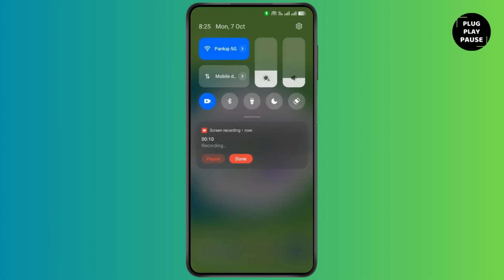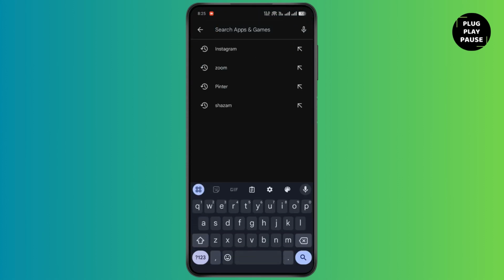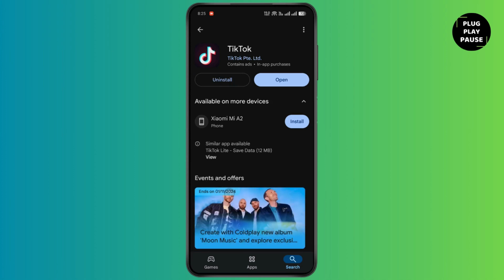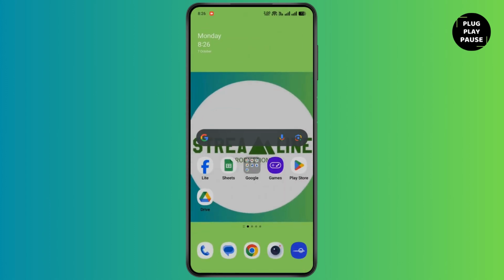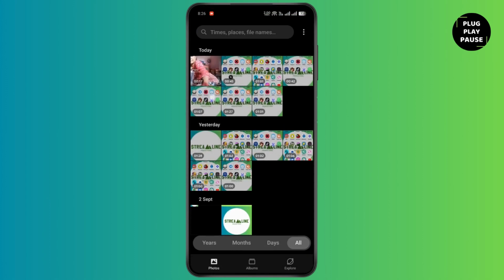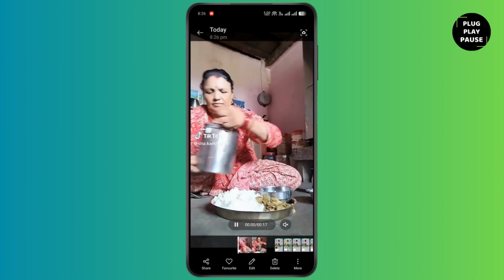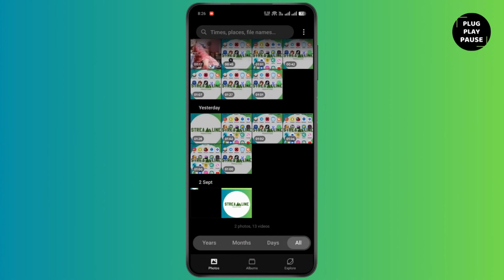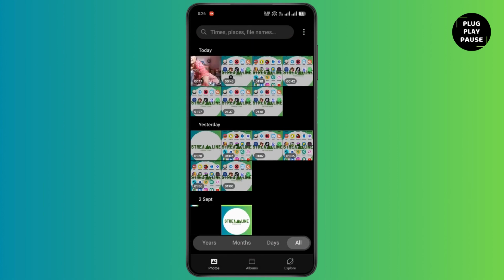How to Watch TikTok Videos Offline ?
Hello Guys,

Welcome to our step-by-step guide on "How to Watch TikTok Videos Offline"! If you love TikTok but struggle with limited internet access, this video is for you. We'll show you how to download and watch your favorite TikTok videos without needing an internet connection. From using the TikTok app features to exploring third-party tools, these tips will help you enjoy TikTok anytime, anywhere!